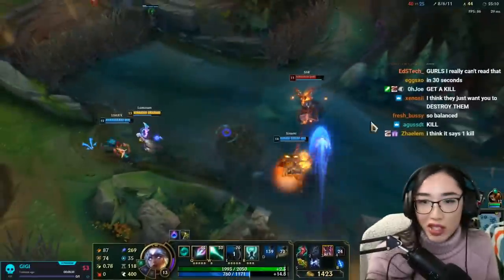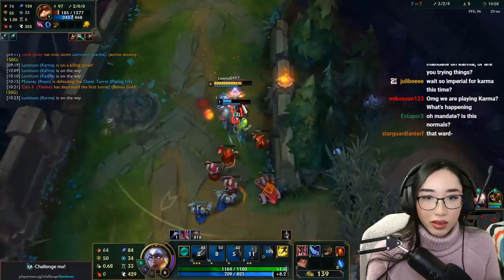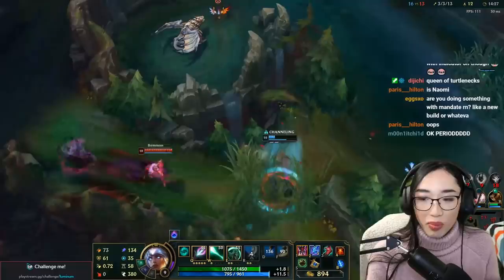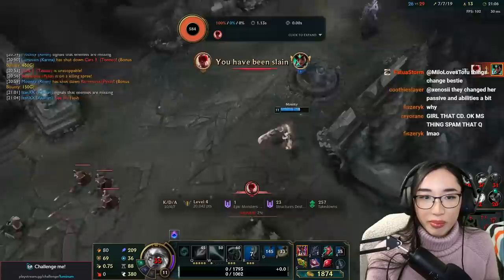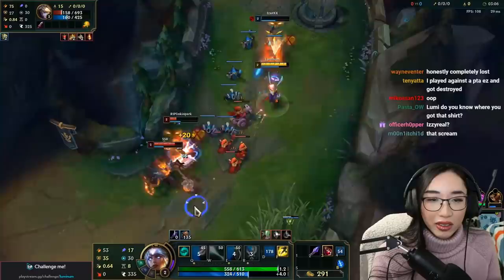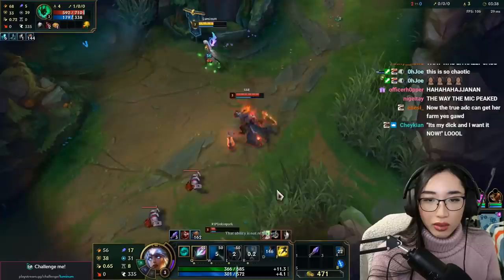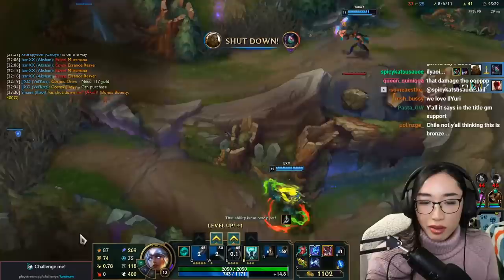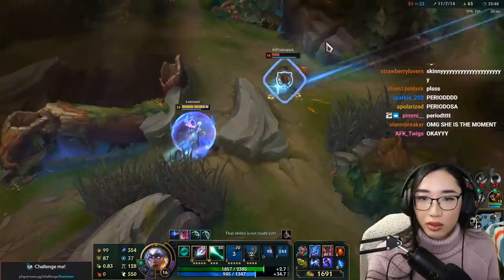✊😤 Shotcalling in the most intense Karma game ever! (Testing NEW Karma build) | Luminum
I've tried this build a bit in ranked and it's really fun. Not entirely sure how strong it is compared to Shurelya's but I value having fun over effectiveness. Build still needs testing.

🎥 Second channel: shorturl.at/wyzU5

YesStyle (Korean Beauty and Fashion Online Store)

Songs:
[MapleStory BGM] Welcome to Ramuramu Valley
Final Fantasy X-2 - YRP Battle #1 [Extended w DL Link]
MapleStory Music - Henesys Hunting Grounds
Atelier Iris 2-Shining Sword extended
Jazz of Maple #3 Ariant
Undertale OST - It's Showtime! Extended
FFXIII Sunleth Waterscape Music Complete Version (Lyrics in Description)
Food Wars - The Global Innovator of Taste Extended
Blinded By Light Final Fantasy XIII   Challenge BGM   Theatrhythm Final Fantasy Music Extended HD
FFXIV OST - Copied Factory Final Boss Theme